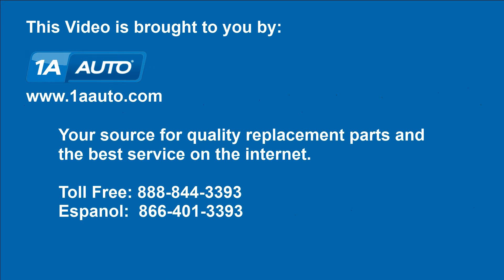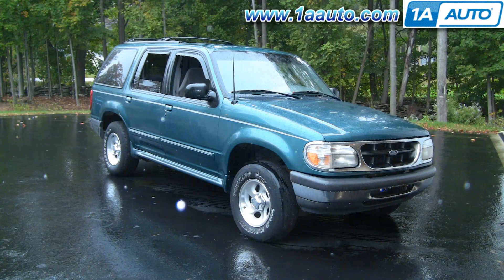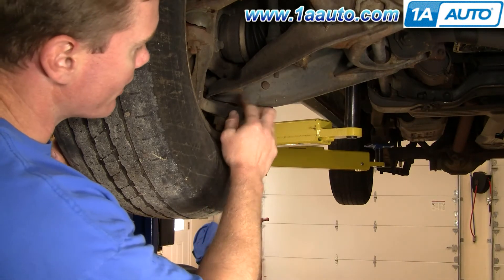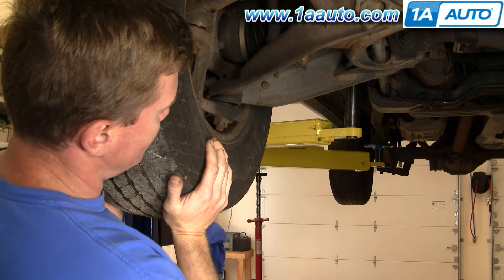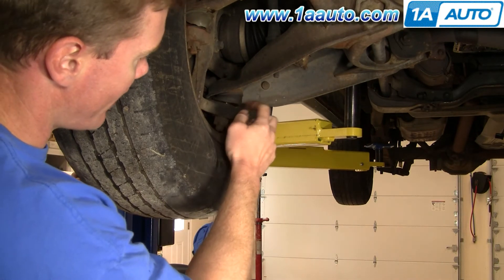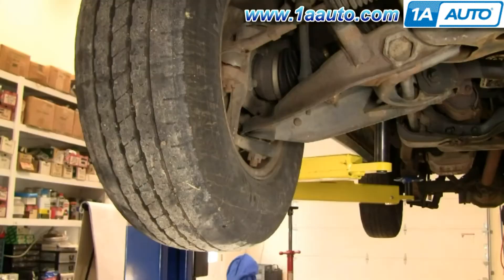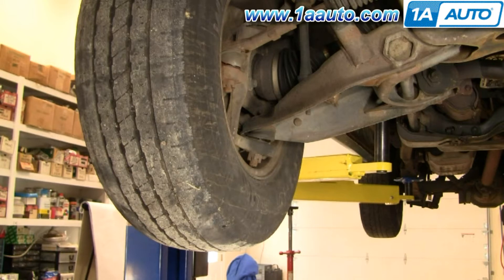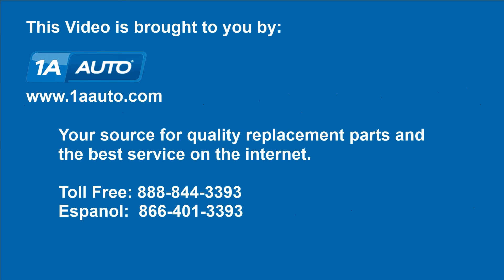Auto Repair: Is My Car or Truck Suspension Ball Joint Bad???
In this video 1A Auto shows you how to tell if your car or truck's suspension ball joint is bad and needs to be replaced.

This process should be similar on the following vehicles:
1995 Ford Explorer
1996 Ford Explorer
1997 Ford Explorer
1998 Ford Explorer
1999 Ford Explorer
2000 Ford Explorer
2001 Ford Explorer